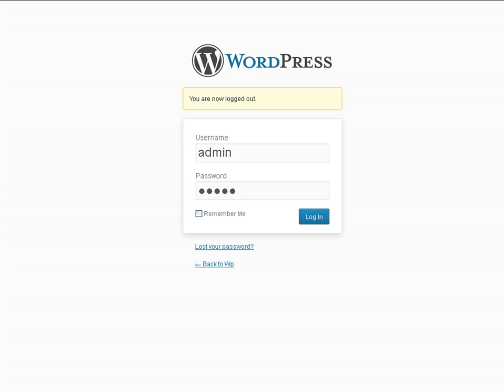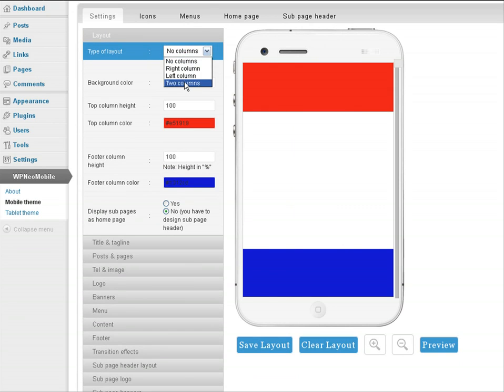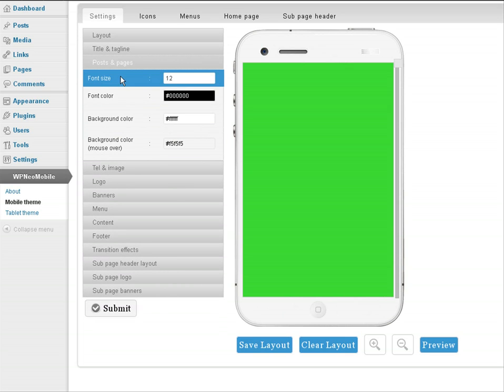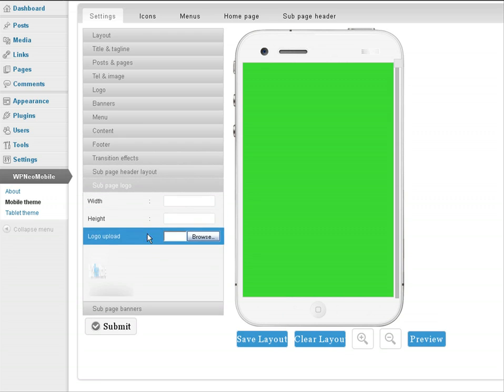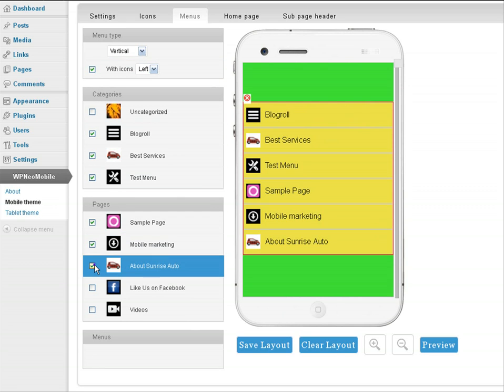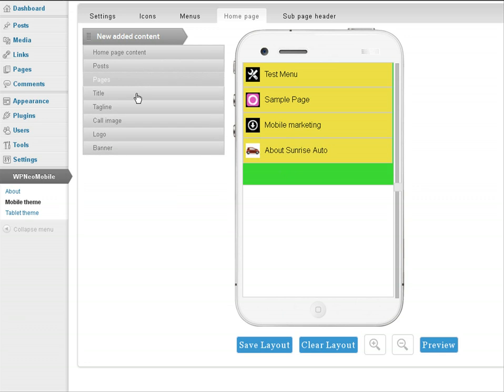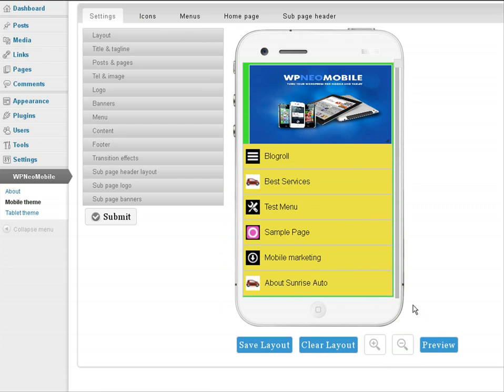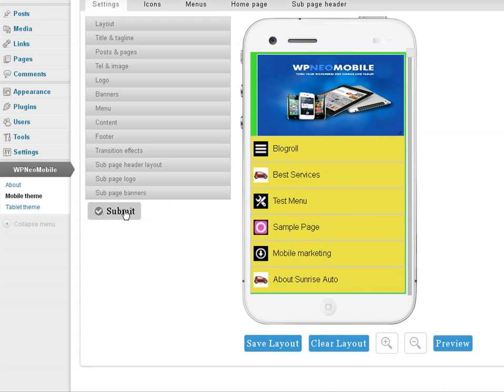WP NeoMobile DEMO by OJ James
This is a very powerful WordPress plugin that can be used to create beautiful & stunning Mobile and Tablet versions of your wordpress websites.
WP NeoMobile -- Features
Create, it's Flexible - The admin interface has been coded with effects animations and the result is an easy to use framework. The plugin will re-create dynamically two new themes, the first one adapted for smartphone, the other one for tablets.
Drag and Drop Framework - Before to start the development process of the plugin, we wanted to have something intuitive and easy to manipulate...The use of Drag & Drop inside the plugin was the solution to keep the easy-way to build mobile themes in mind.
Design and Details - During the creation of the theme versions, you don't need to put your hands in CSS. No, all the smallest details such as font size, text color, menu are directly customizable by color picker, drop-down menus. We just keep it simple!
Add-ons and Custom Services - All the future updates will be included (in 1.x release), some revolutionnary add-ons are already under development, a partnership with mobile website development company for custom-tailored services ready to suit specific needs.
Boost your Visibility - Say stop to the loss of mobile traffic and start gaining in visibility. A mobile-friendly site can help your business attract new customers and drive conversions. It will also help you ranking better on Google, Bing, Yahoo, Ask and other search engines.
Incomming Search Terms:
WP NeoMobile,
WP NeoMobile Review,
WP NeoMobile Demo,
WP NeoMobile bonus,
WP NeoMobile Discount,
WP NeoMobile Download,